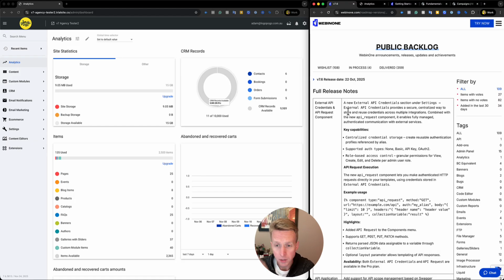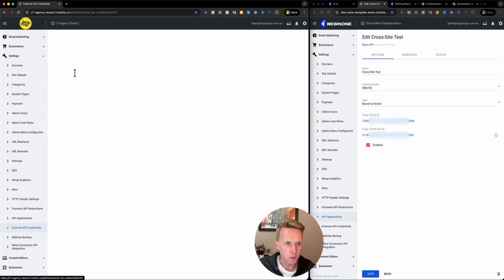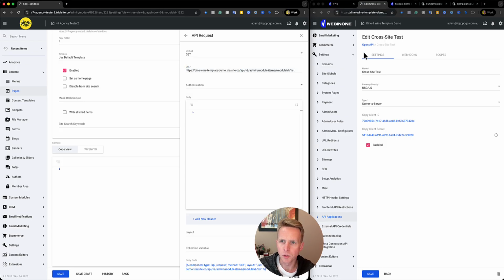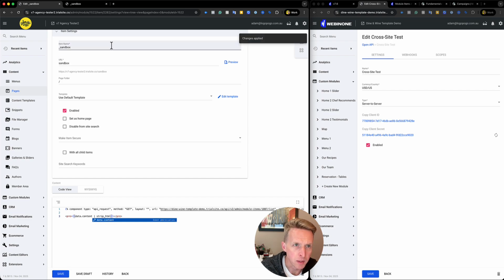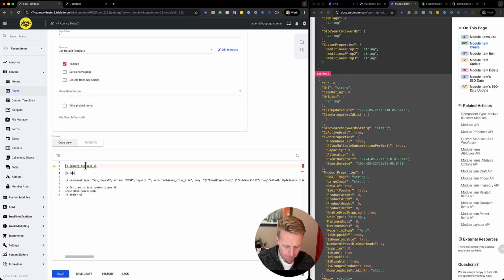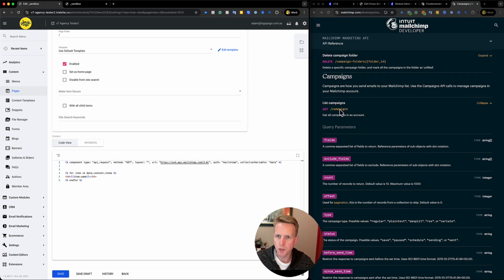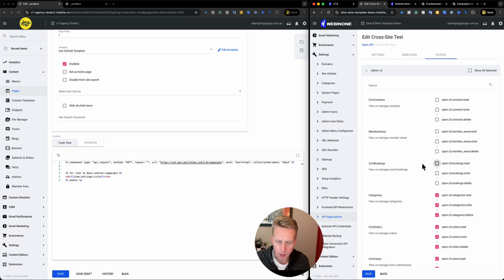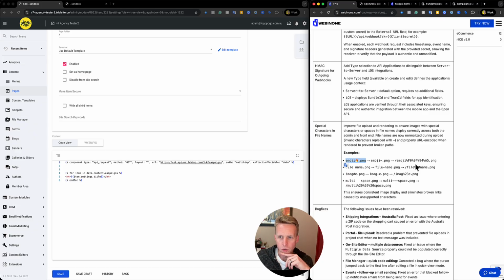v7.6 Release Notes Review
0:00 Intro
0:40 External API Credentials & API Request Component
32:05 API Application Scopes
33:55 HMAC Signature for Outgoing Webhooks
34:59 Open API type for server-side, mobile app
36:30 Special Characters in File Names
39:05 Bugfixes